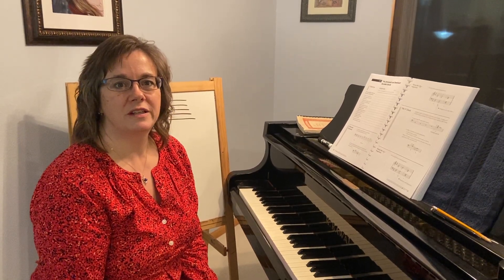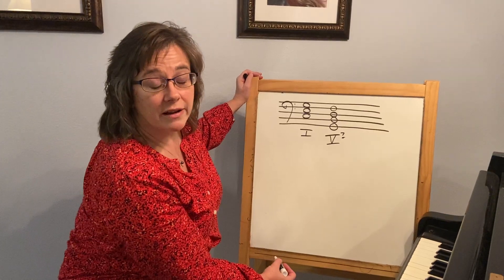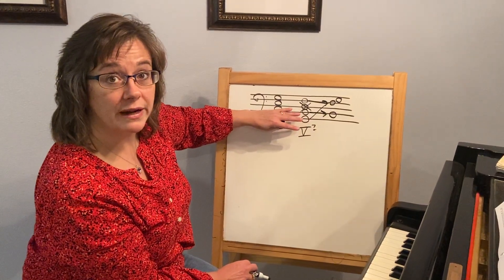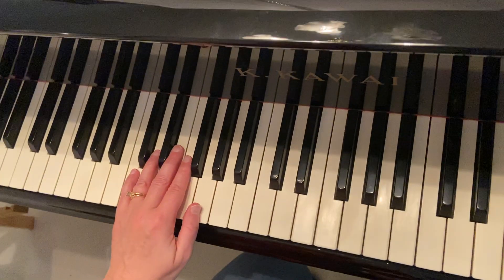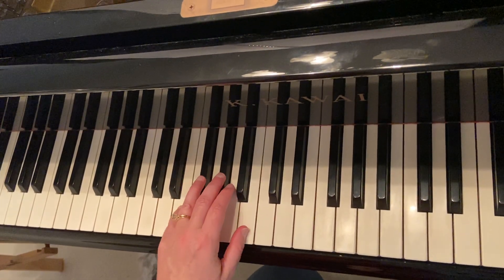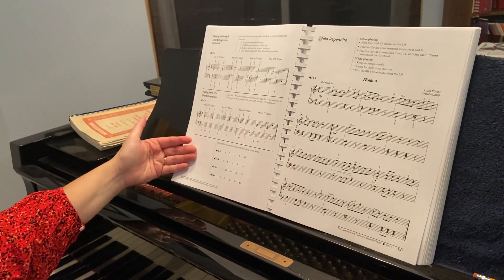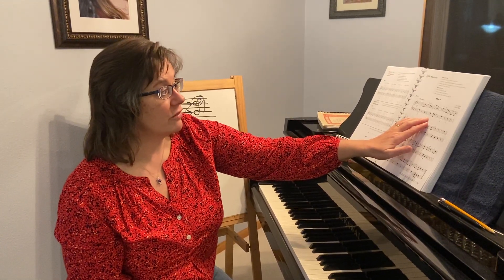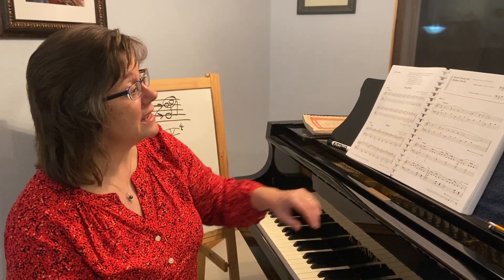Music 106 Week 12 Lecture